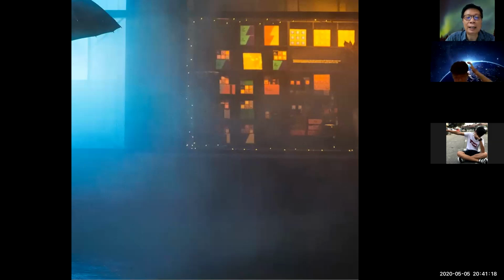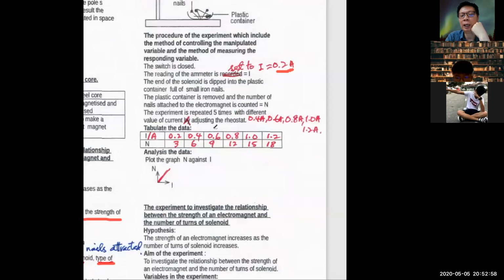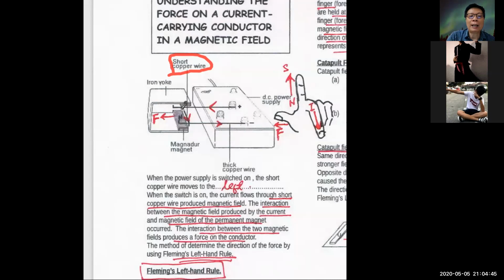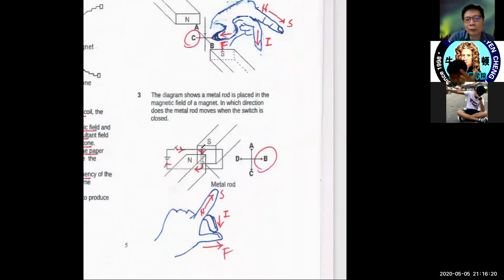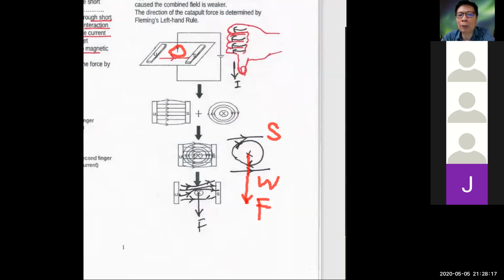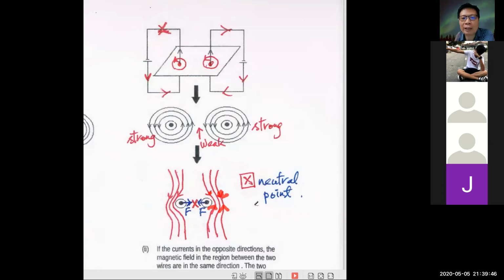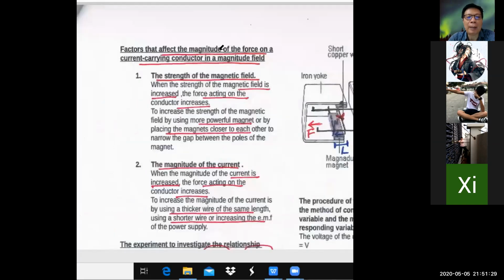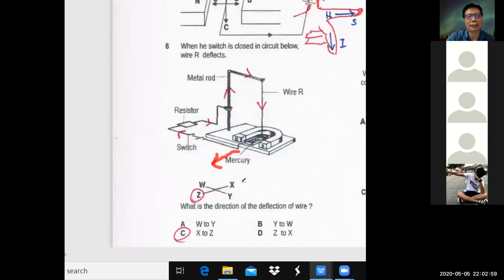F5 Chapter 3 Electromagnetism Lesson 2